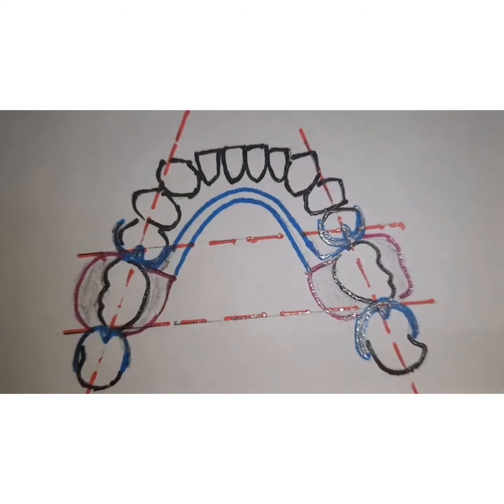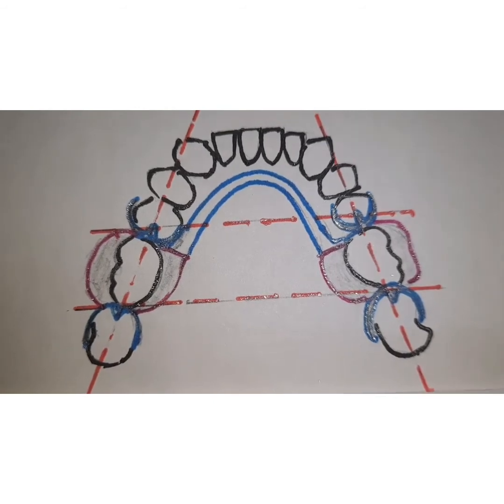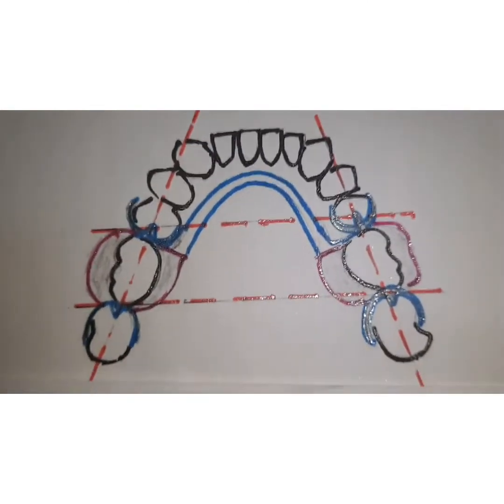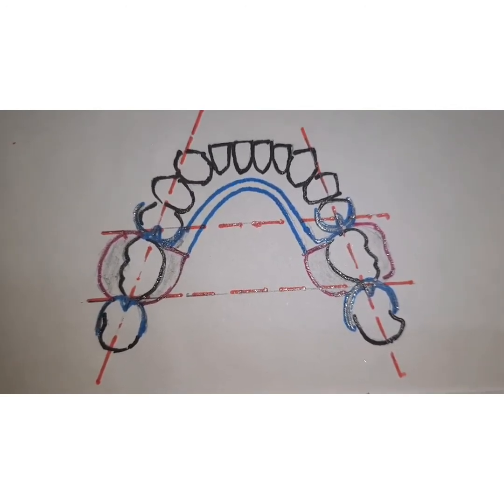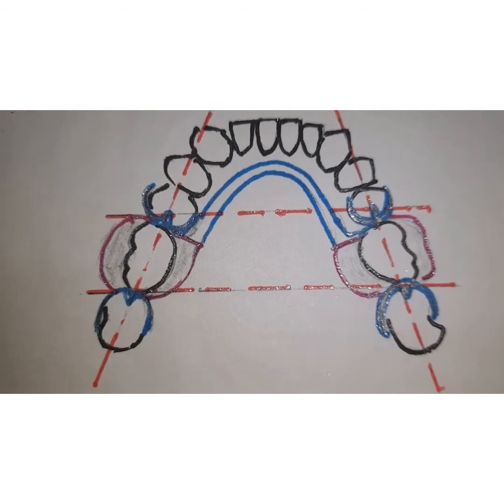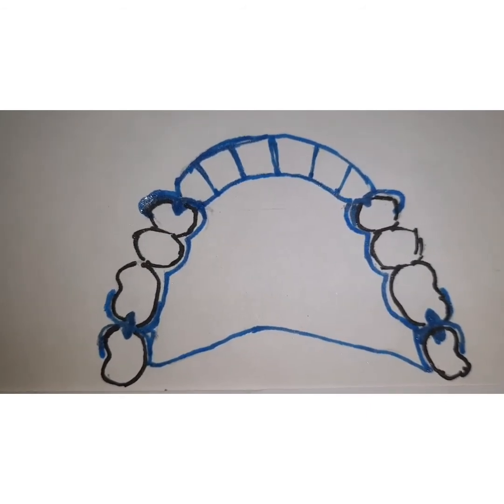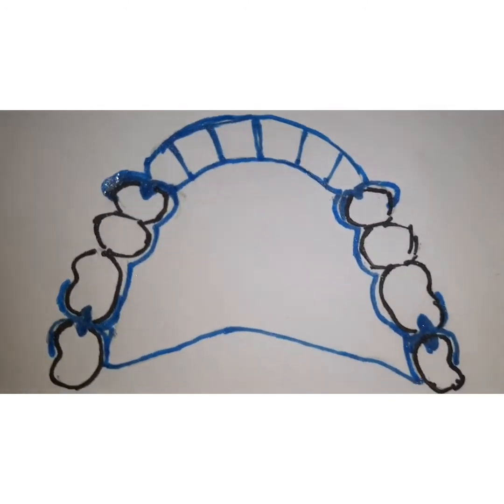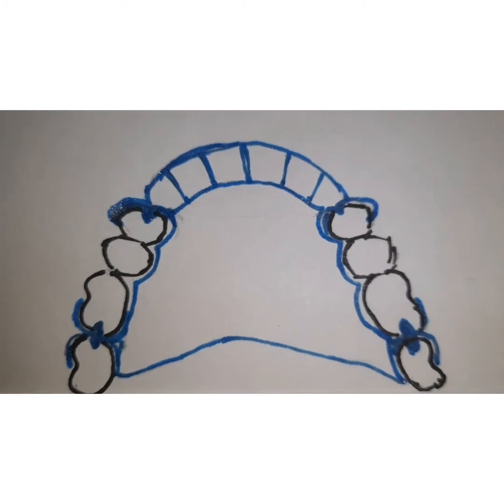Design considerations in Class III and Class IV Removable partial dentures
Design considerations in Kennedy's Class III and Class IV RPD. Various considerations include type of direct retainers, rest, indirect retainers, major and minor connectors, occlusion and denture base.